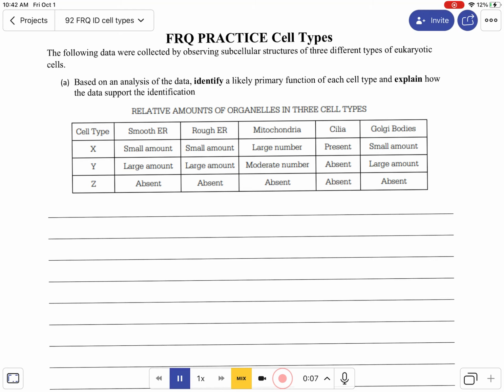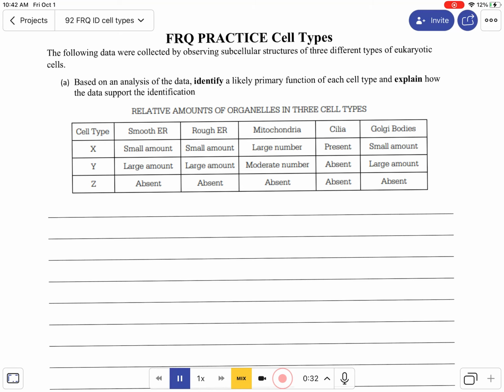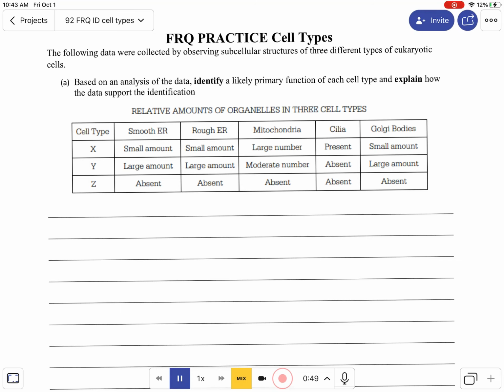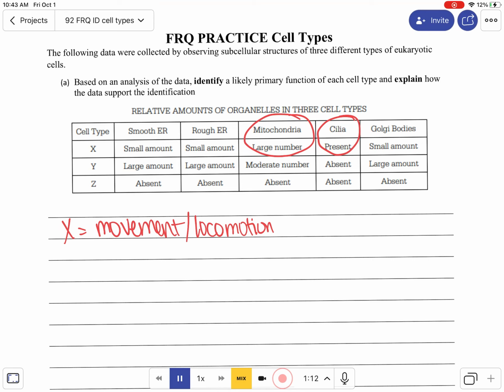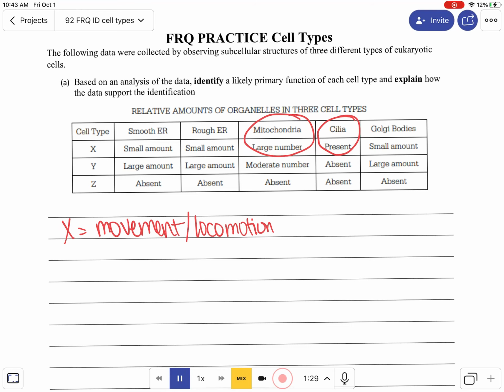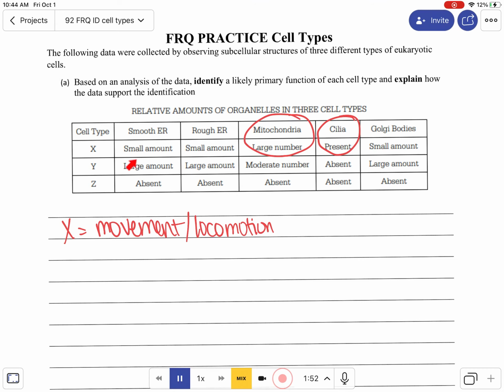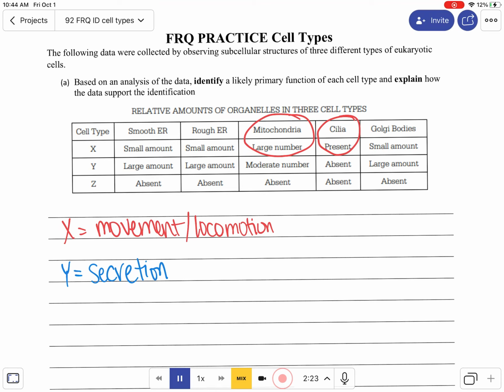FRQ Practice - Cell Types